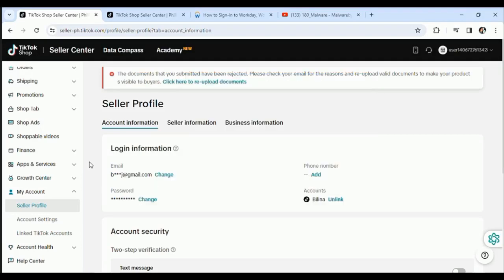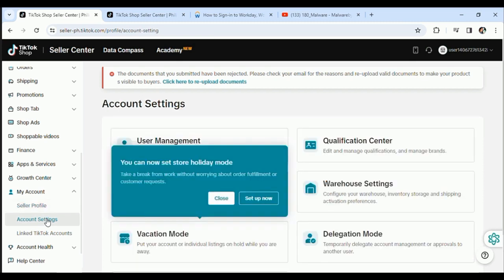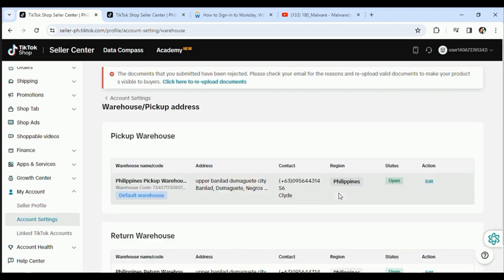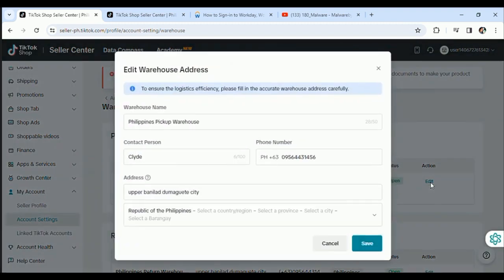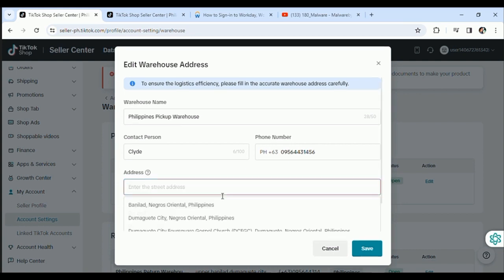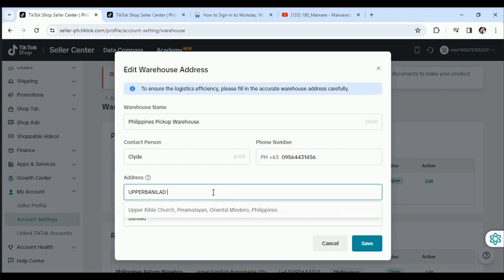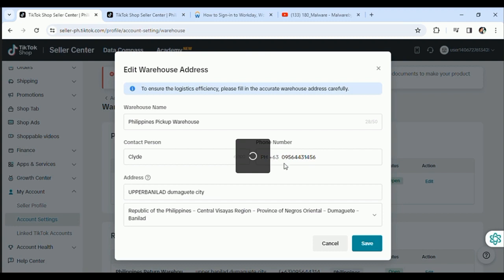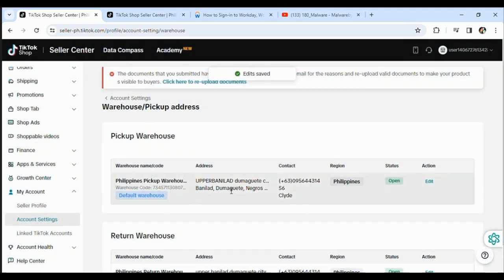How to Add New Address on Tiktok Shop (Best Method).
Learn the best method for adding a new address on TikTok Shop in this helpful tutorial. Whether you're a buyer or seller, this step-by-step guide will make the process simple and easy!